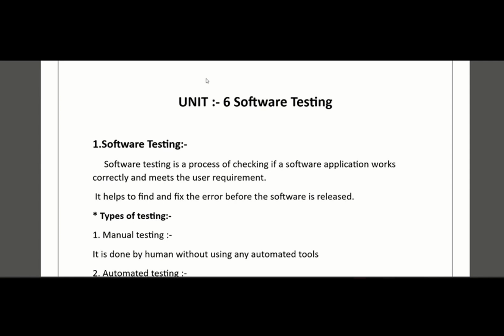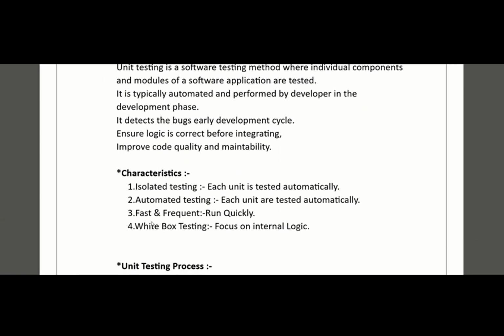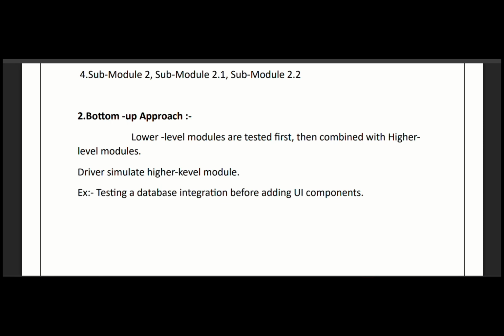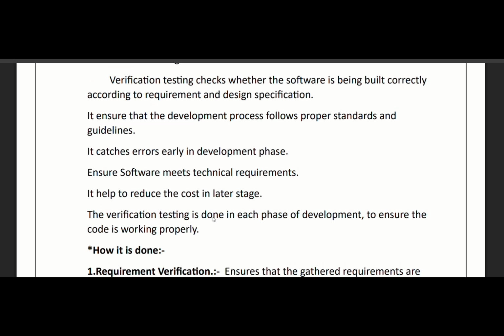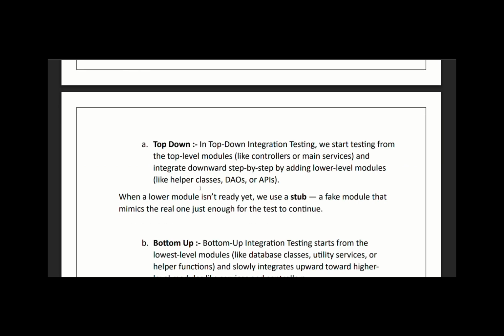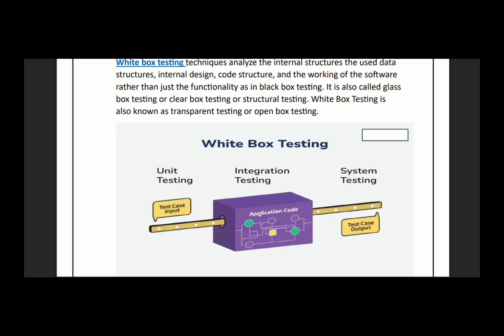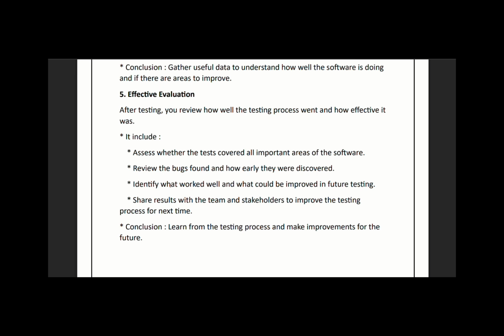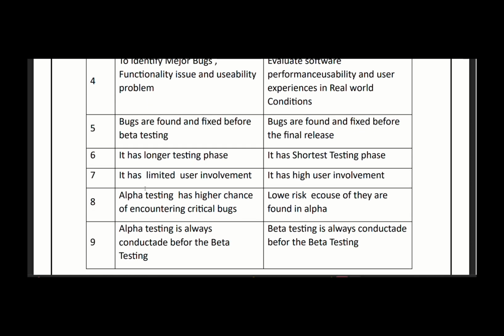SPPU | Software Engineering One Shot | Unit - 6 | End Sem Most IMP Topics | PYQs | Most IMP NOTS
🎯 SPPU | SE | Software Testing - Unit 6 | Most Important Questions, Notes & PYQs | SPPU Engineering

📚 Welcome to your one-stop solution for Unit 6 of Software Testing (SPPU)!
In this video, we’ve covered: ✅ Most Important Questions
✅ Unit-wise Notes

🧠 Perfect for last-minute revision and exam preparation.

Unit Testing In Object Oriented System

Integration Testing In Object Oriented System

Black Box And White Box Testing

Strategic Approach Testing

Alpha And Beta Testing

Tool Comparison & Use Cases

Real-time Examples